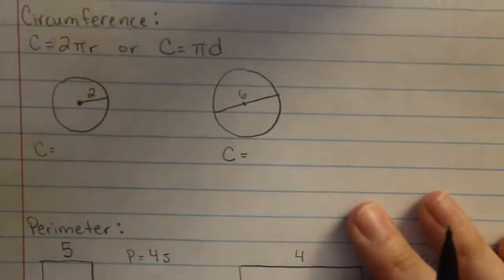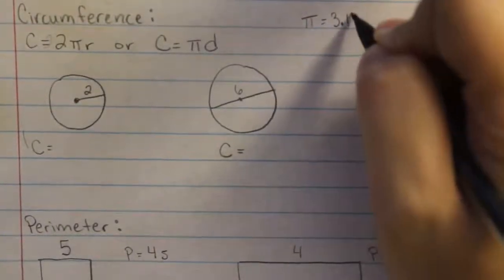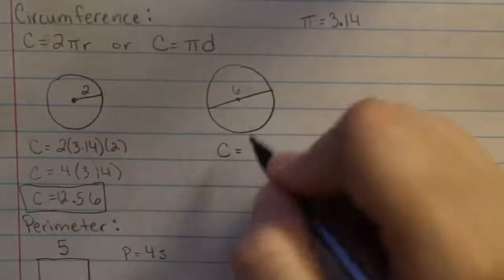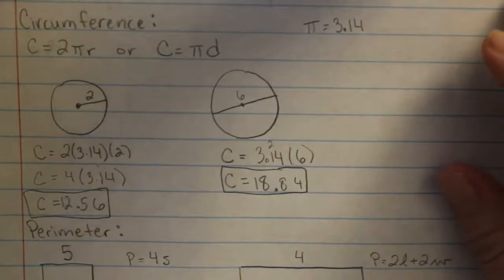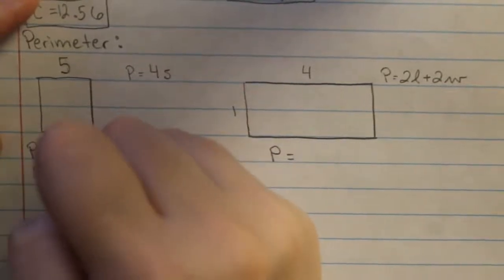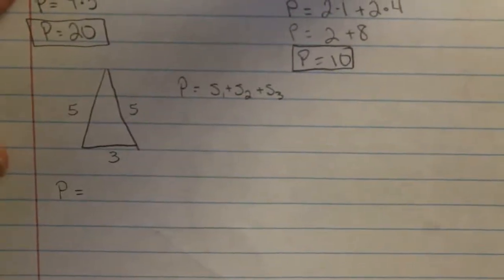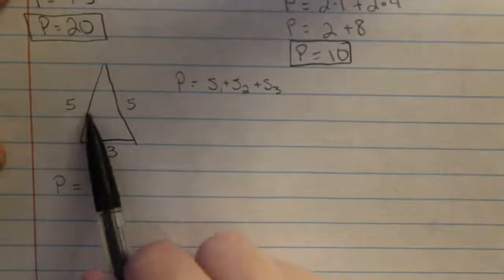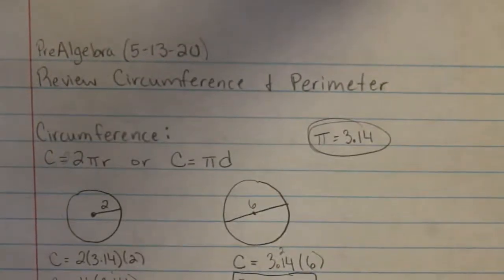Pre-Algebra Review Perimeter and Circumference